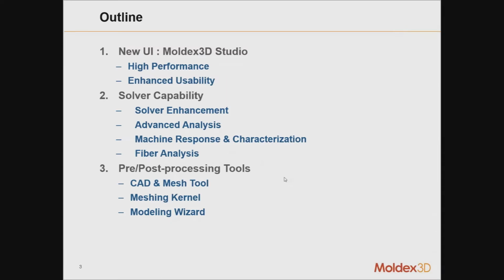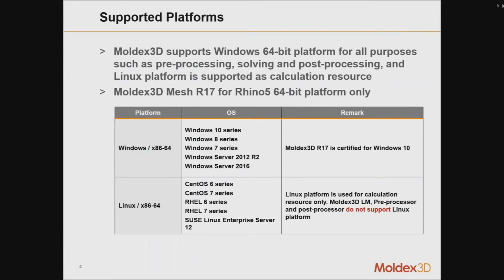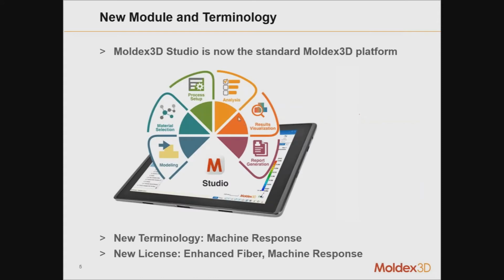What's New in Moldex3D R17｜Intro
Moldex3D Webinar2019｜What's New in Moldex3D R17｜Intro

Join us for an in-depth walkthrough of all the exciting new features and enhancements in Moldex3D’s latest release, version R17. The new Moldex3D provides more comprehensive and realistic simulations to help users close the gap between the physical and virtual worlds. The new user interface and the unified simulation workflow allow users to gain deeper insights into product performance faster, accelerating the decision-making process. We’ll also discuss various new composite simulation capabilities for this new release.

Discover more about the new Moldex3D R17 and learn how to deliver faster & more accurate simulation results. Want to learn more about what to expect in Moldex3D R17? Register now to join this free, live webinar!